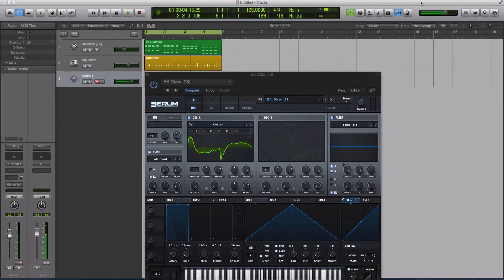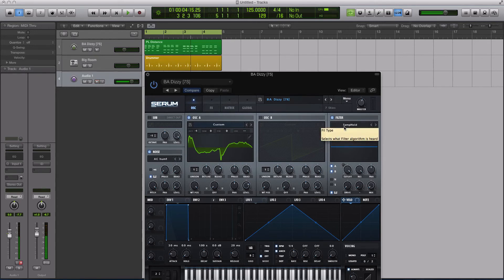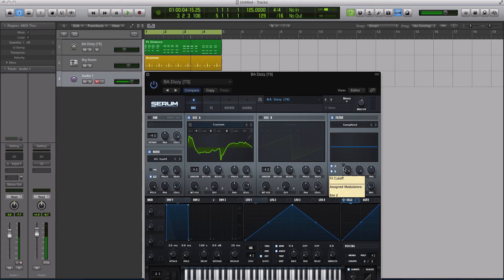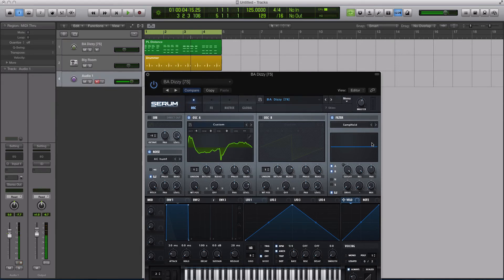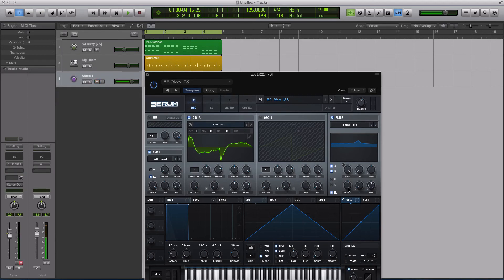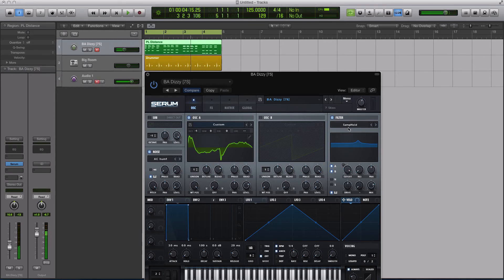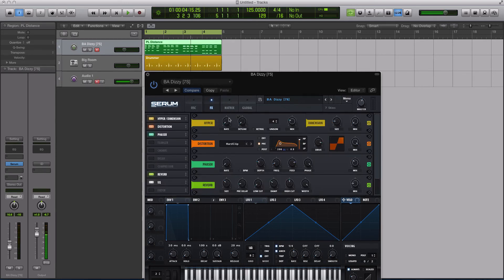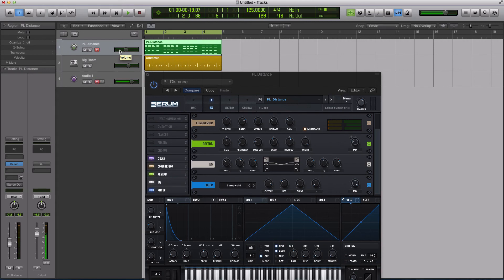Serum Tutorial - Sample and Hold Filter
In this video, Echo Sound Works goes over one of the many MISC filter types that come with Serum.

Sample and Hold is probably something you've heard of even if you've never used the effect. It's actually very common in digital synthesis. However, being able to use on in place of a filter is uncommon!

Sample and Hold essentially degrades, decimates or reduces the sample rate of an audio signal. The cut off knob becomes your sample rate reduction knob, even if it doesn't say so.

The Sample and Hold filter in Serum even has a bit crushing effect. The resolution knob will allow you to introduce some bit crusher into the signal as well.

All this adds up to create a very interesting filter type.

Cheers